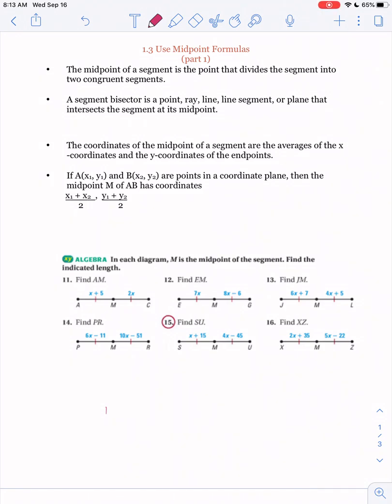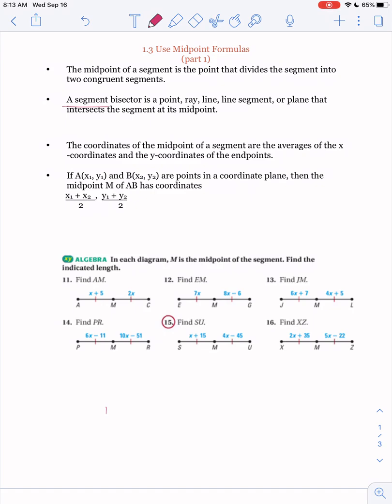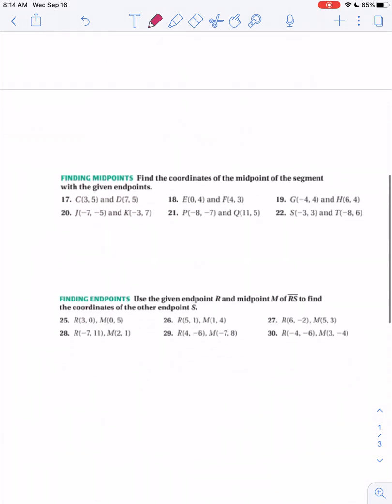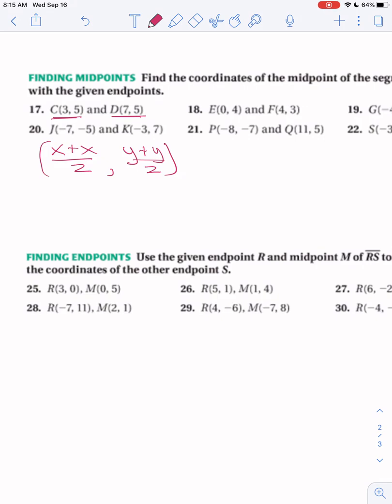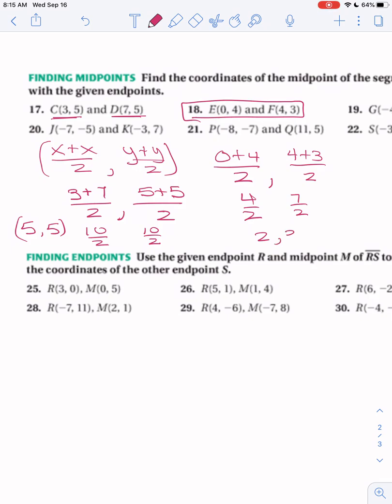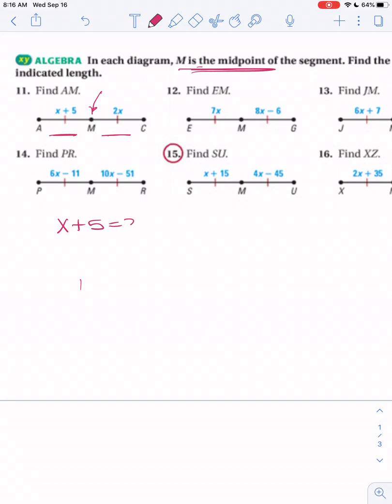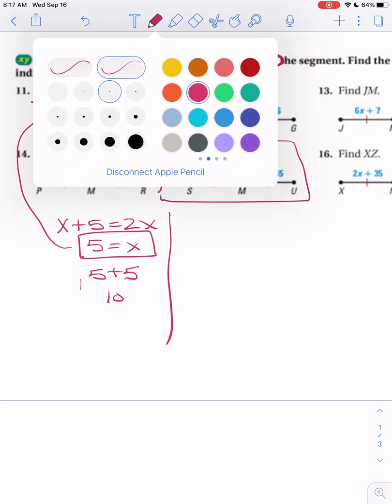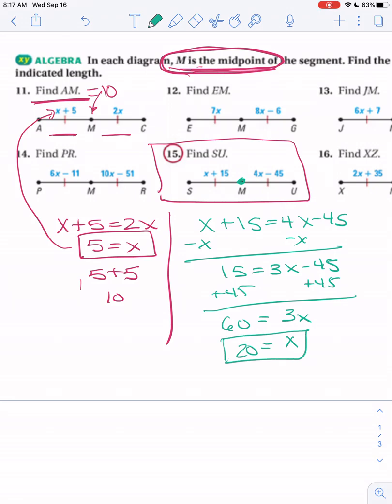Honors geometry: unit 1, lesson 1.3 part 1